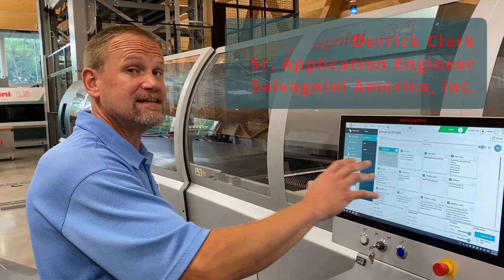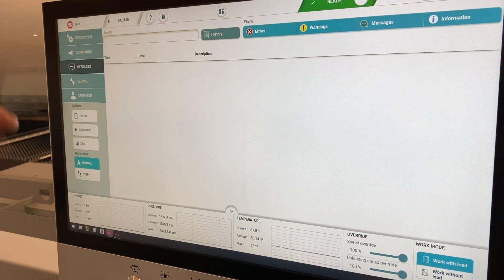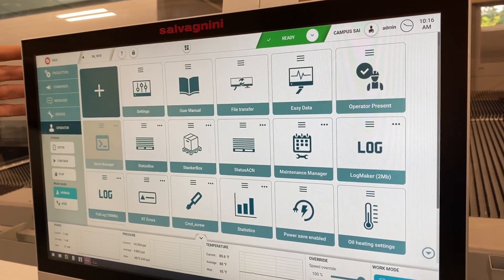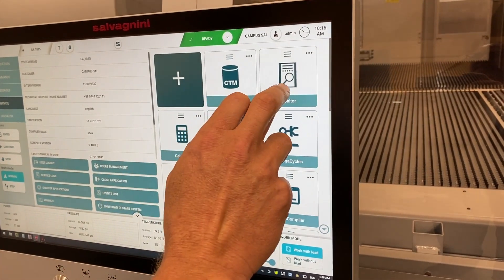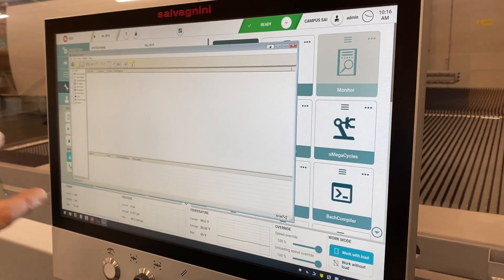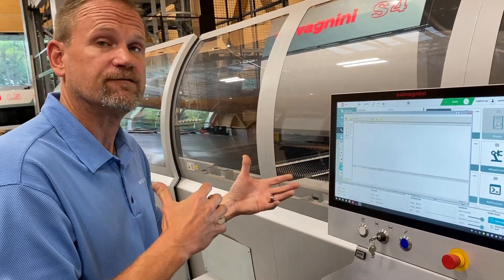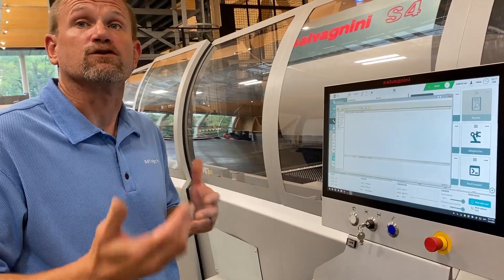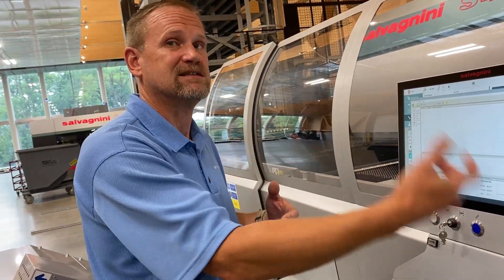#1 Salvagnini S4 + P4 line FACE Software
This video shows us the FACE interface for setting a job in motion and managing it along the way. The interface looks and acts the same no matter which Salvagnini product you use.